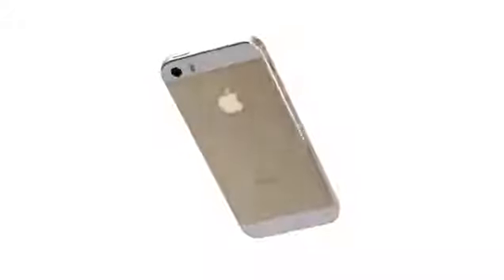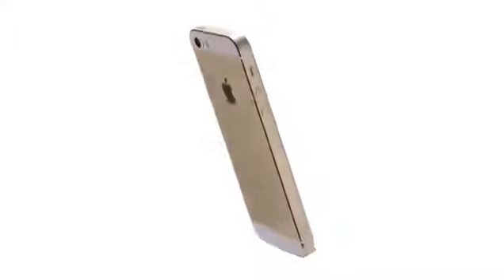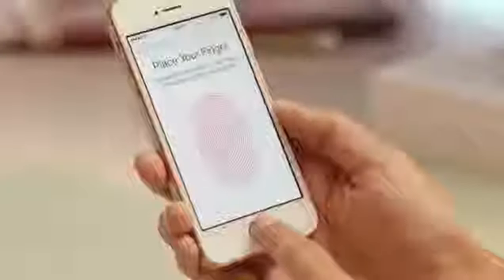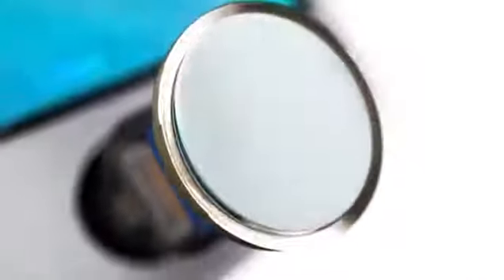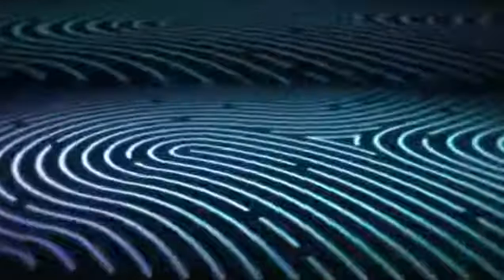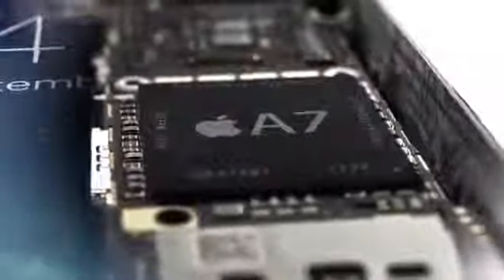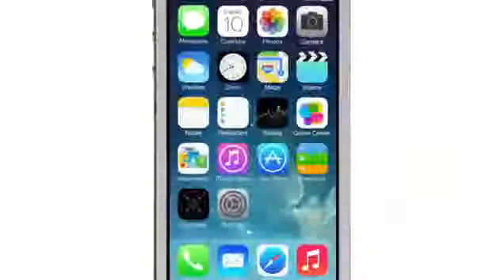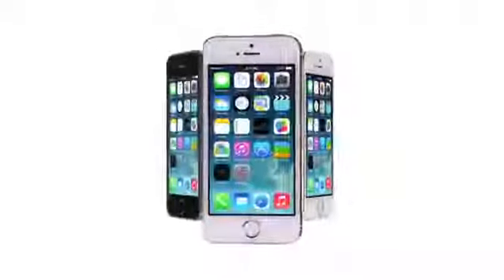V122 iPhone 5S Trailer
Nach der Keynote am 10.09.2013 erhielten wir ein Gefühlsrauschen zwischen Revolution und Langweile. Fakt ist, dass das iPhone 5S erschienen ist - hier der offizielle Trailer hierzu.
Das ist ein Nachtrag. Alle Infos rund um das iPhone findet ihr